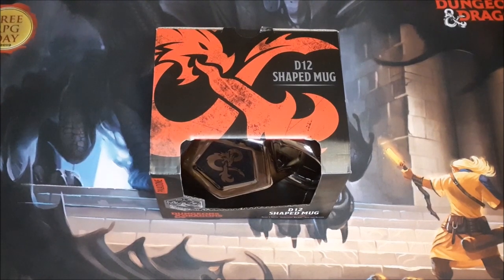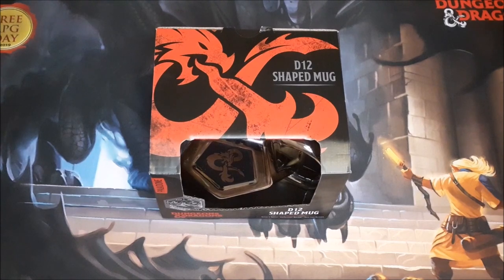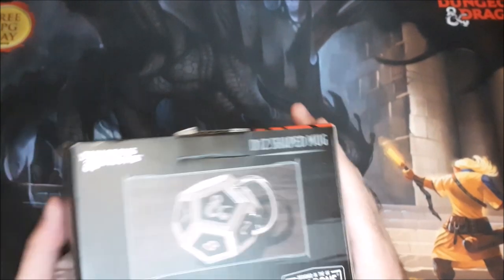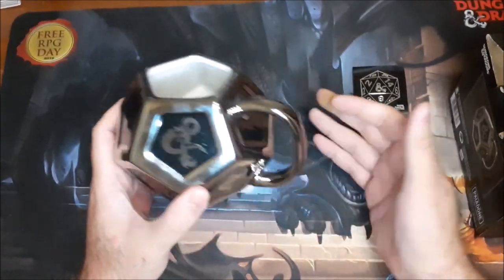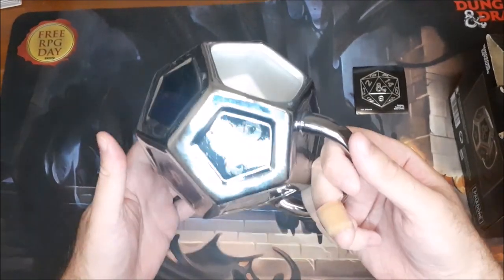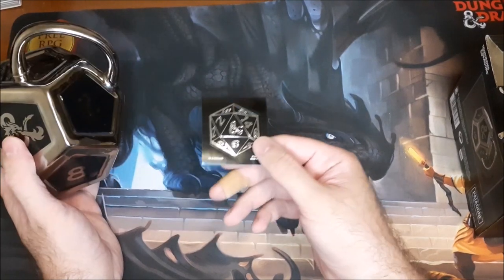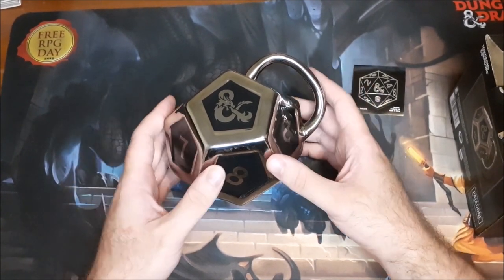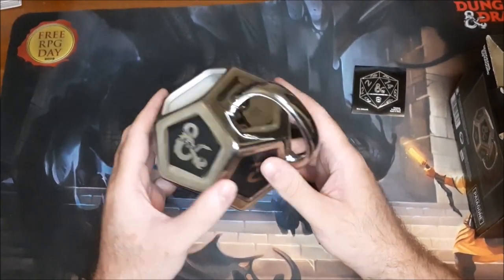Unboxing a Dungeons & Dragons D12 Coffee Mug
Thanks again to my wonderful Wife for picking this up for me!